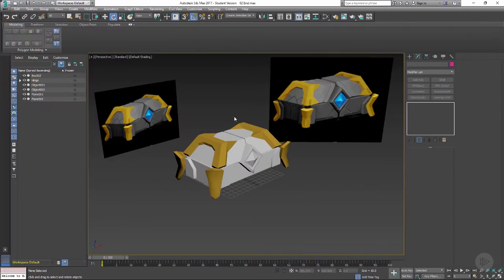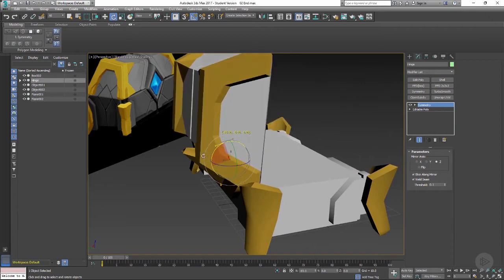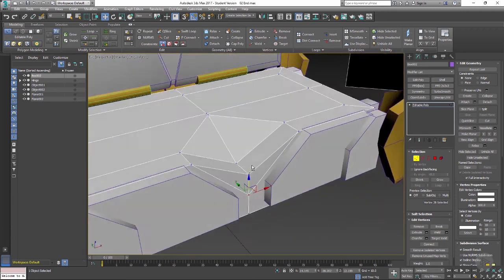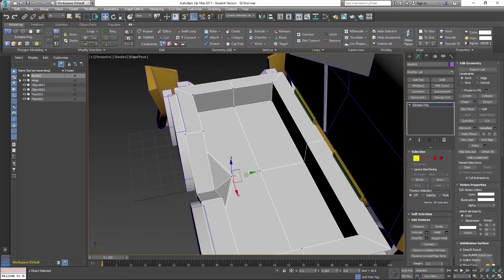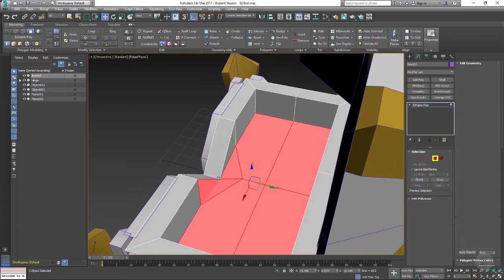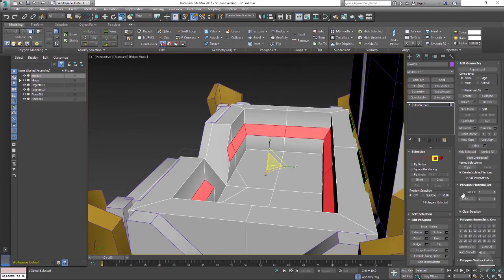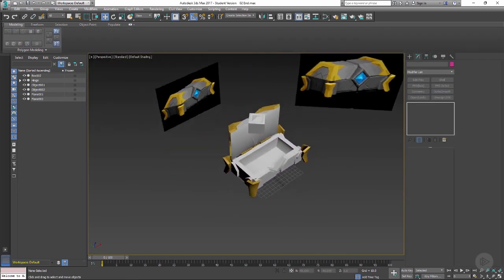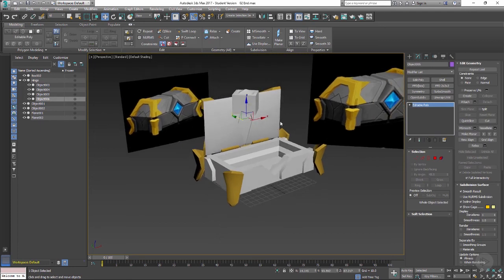Modeling Functional Game Prop in 3ds Max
In this video from Pluralsight’s “Game Prop Modeling Fundamentals” course, we will begin working on the interior volume for our modeled prop.

5,000+ creative and tech training courses unlimited and online.